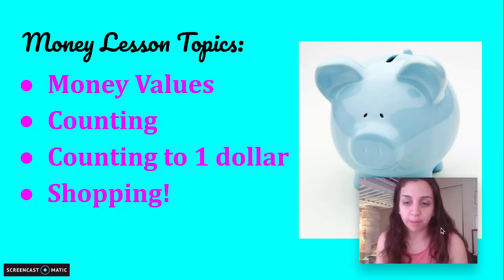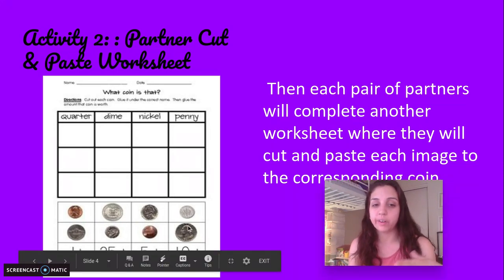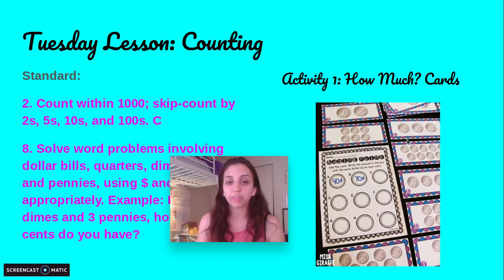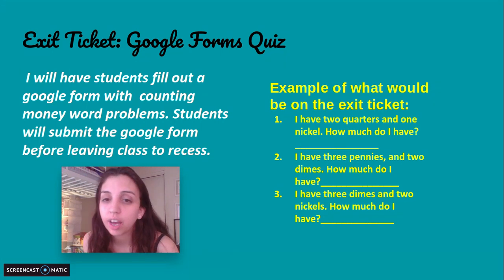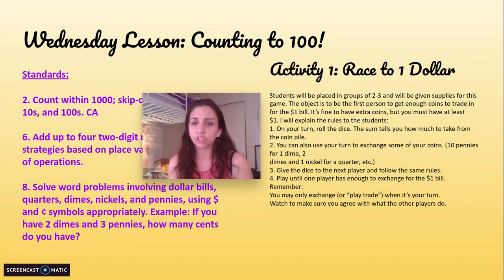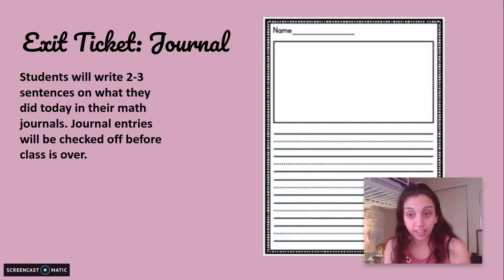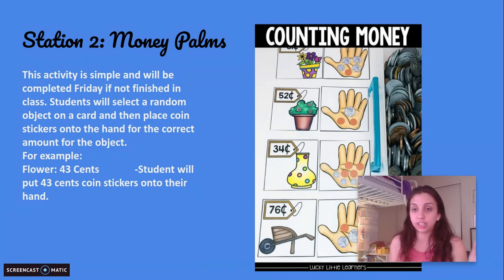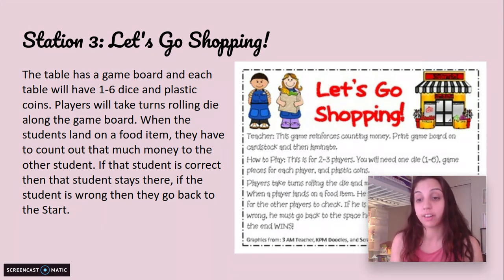Math Center Part 1